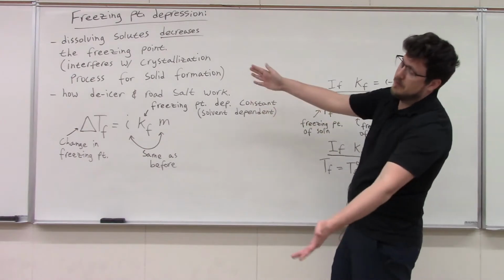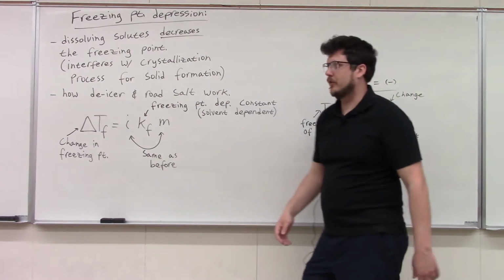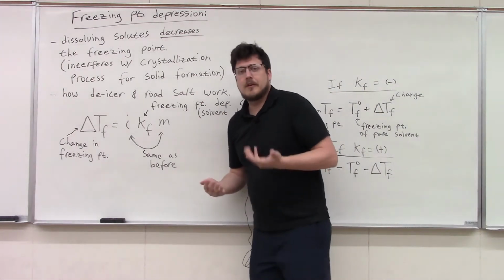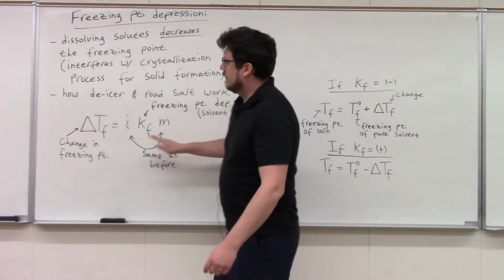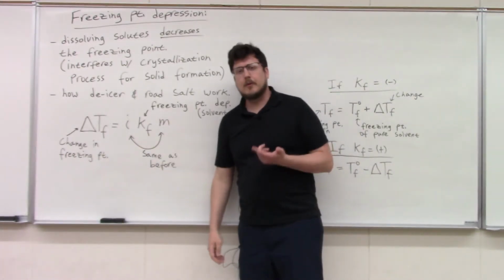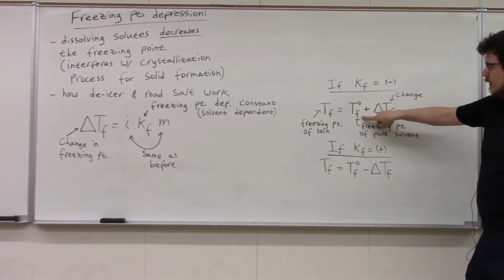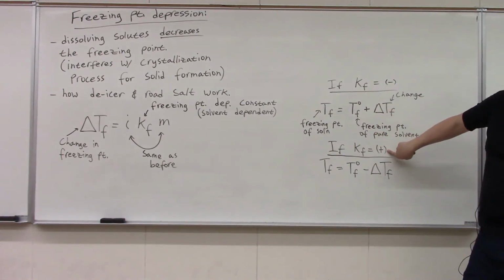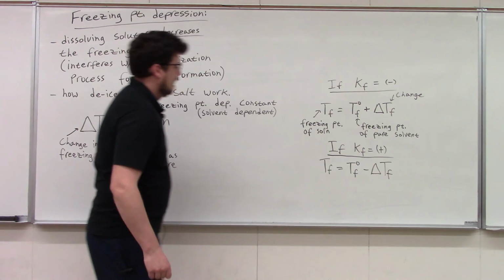CH222.CH11.pt4c.Freezing point depression